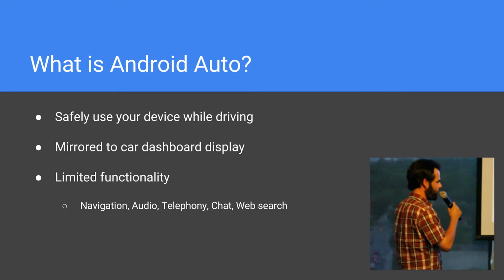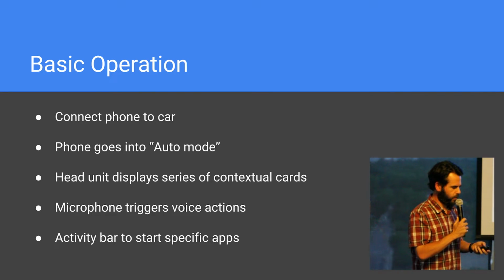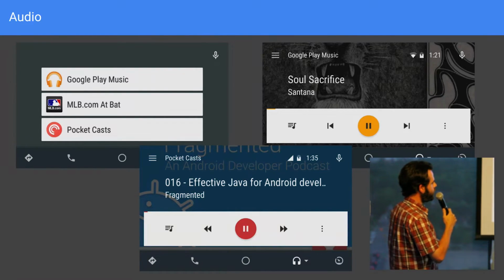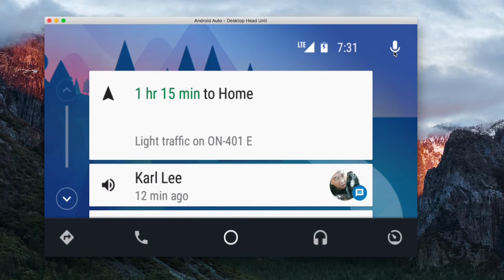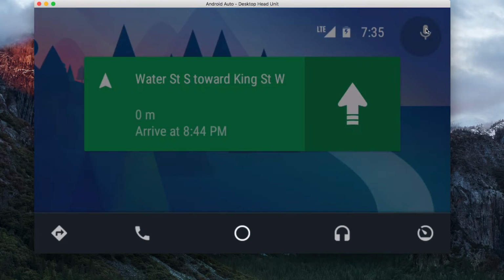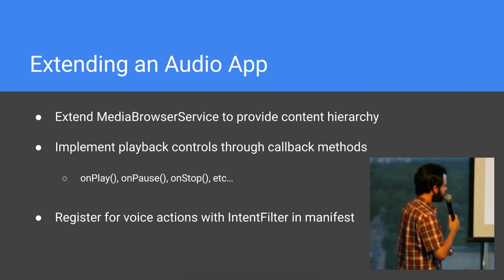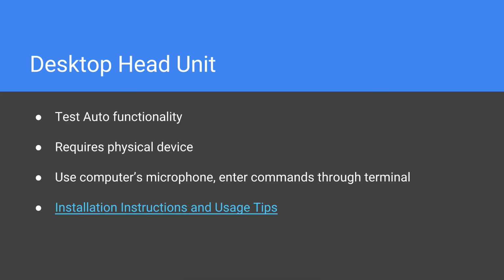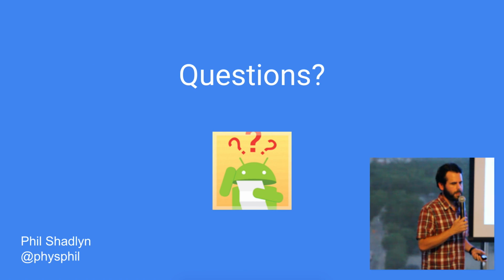Android Auto - The Right Information for the Road Ahead — Phil Shadlyn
Curious about Android Auto? Announced at Google I/O 2014, Android Auto is Google’s attempt to bring Android to the car, with controls and a user interface optimized for driving. The first cars with Auto support were released this past summer, giving developers a unique opportunity to reach a new set of users with their apps. The goal of this session is to get you started developing great apps for this emerging platform.

We’ll talk about how to:

Extend your existing audio or messaging app to be compatible with an Android Auto head unit;

Use Android Auto to play music, compose and read messages and respond to user voice actions;

Develop and test your apps with the new Desktop Head Unit;

Make sense of the Android Auto design guidelines and usability requirements that are in place for Auto apps;

Distribute your Auto app through Google Play.

Join us as we walk through real-life examples and see just how easy it is to get started with Android Auto!